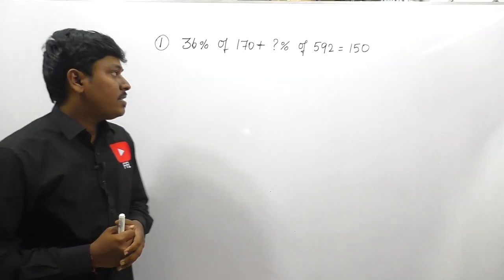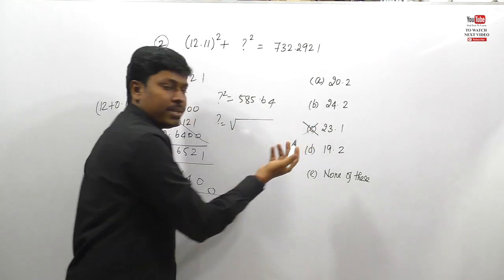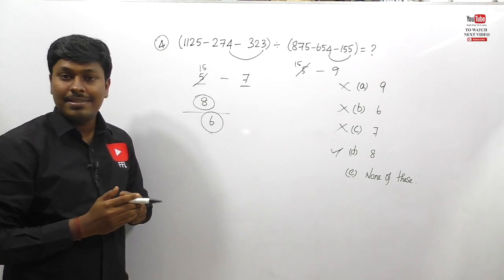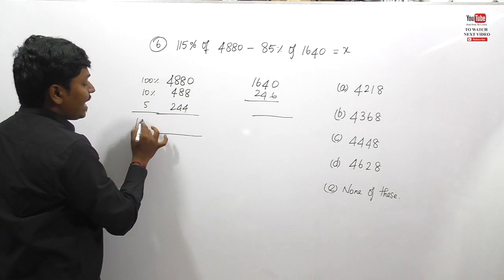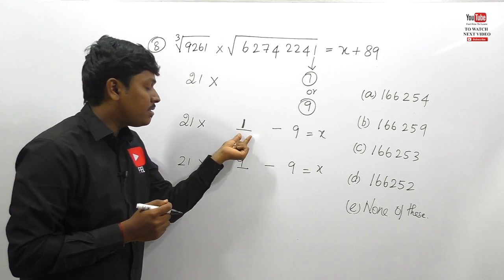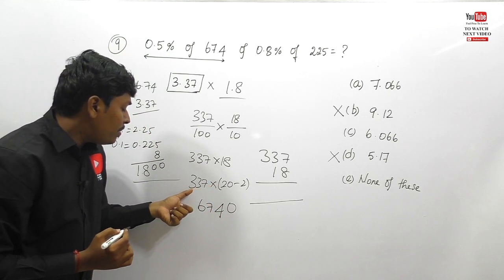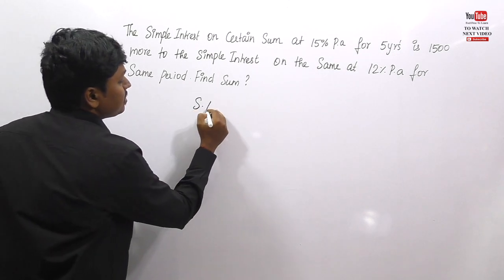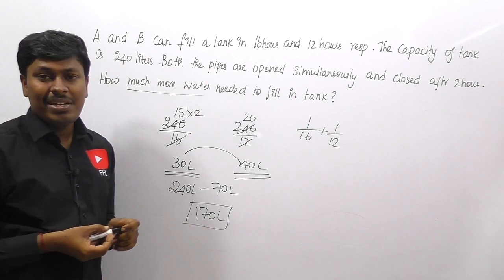IBPS CLERK PRELIMS 2016 ( Memory Based )